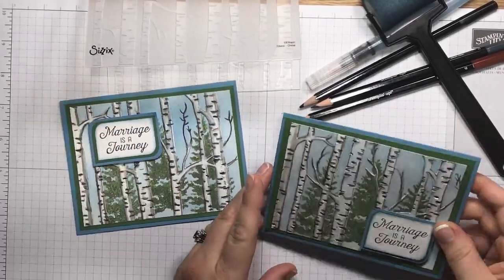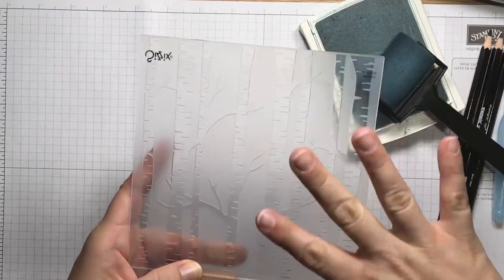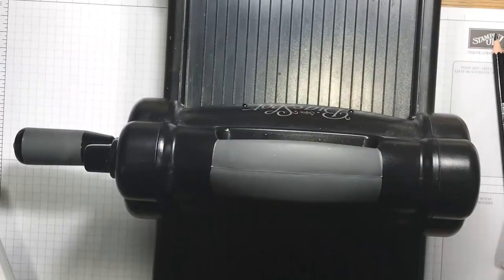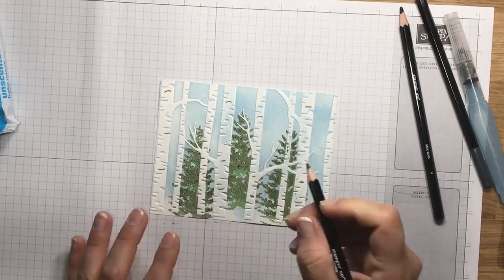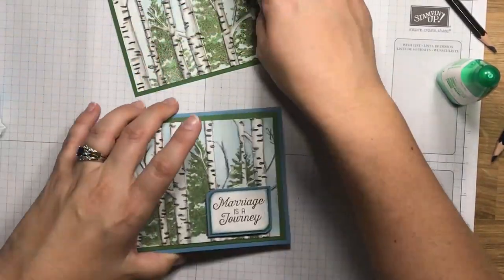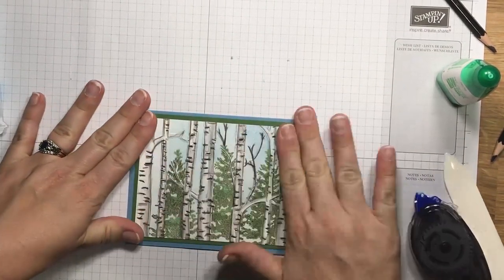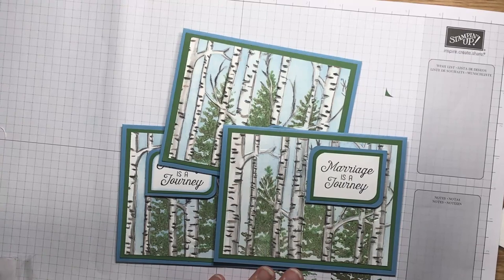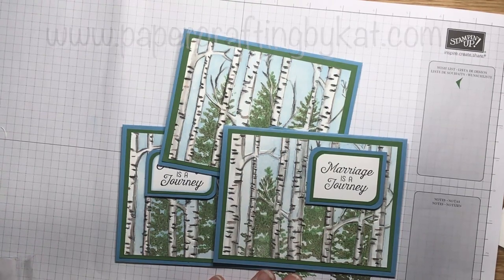How to use Ink on an Embossing Folder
How to stamp on an embossing folder. Stampin' Up! woodlands texture embossing folder video tutorial by Kat Spencer.